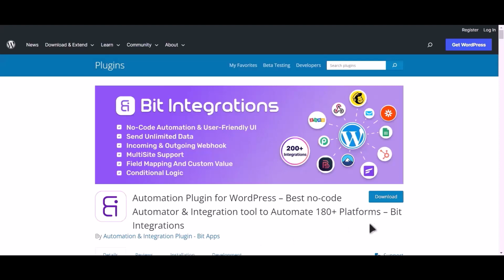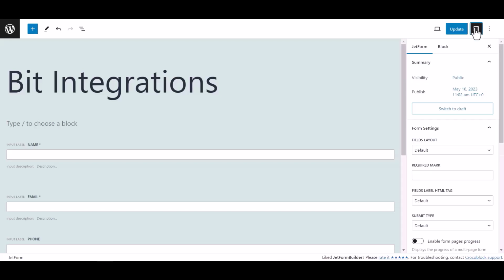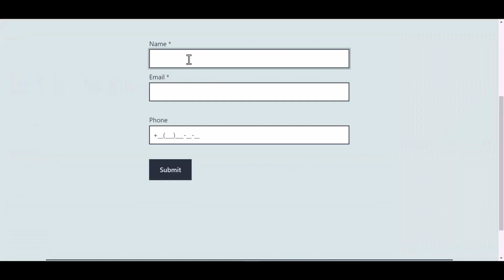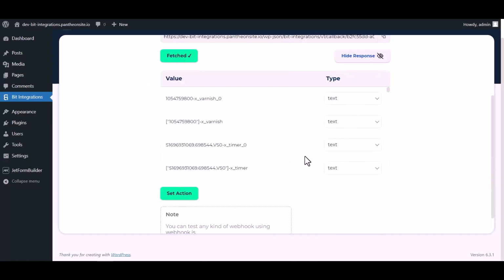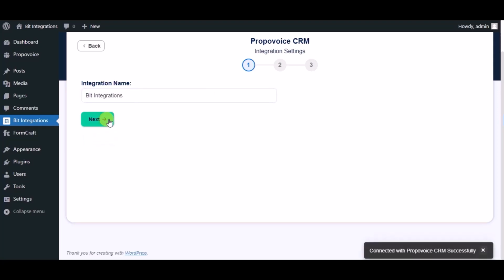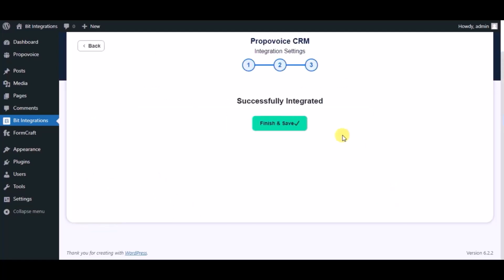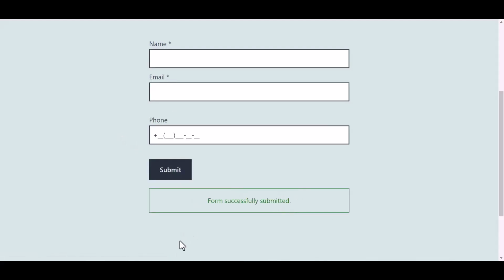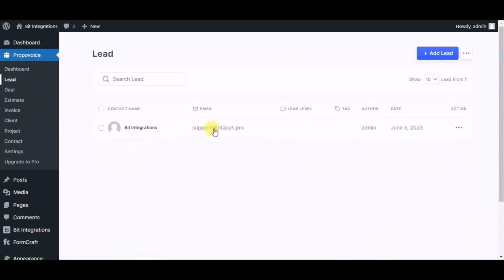Integrating JetFormBuilder with Propovoice CRM | Step-by-Step Tutorial | Bit Integrations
🔗 Ready to optimize your customer relationship management (CRM)? Join us on our YouTube channel for an in-depth tutorial where we reveal the seamless integration of JetFormBuilder with Propovoice CRM, a comprehensive CRM solution designed for businesses. Learn how to effortlessly connect these two tools using the Bit Integrations WordPress plugin.

Follow along as we guide you through the step-by-step process of integrating JetFormBuilder with Propovoice CRM, empowering you to streamline lead management, client communication, and business automation. Say goodbye to manual data transfers and welcome automated workflows for heightened efficiency in managing your customer relationships.

Key Highlights:
✅ In-depth walkthrough for integrating JetFormBuilder with Propovoice CRM using Bit Integrations for WordPress.

Whether you're a business owner, sales professional, or CRM enthusiast, this integration empowers you to seamlessly merge JetFormBuilder with Propovoice CRM. Watch now to revolutionize your CRM efforts!